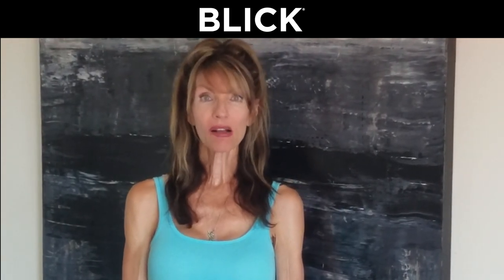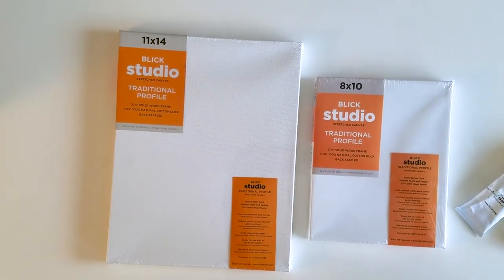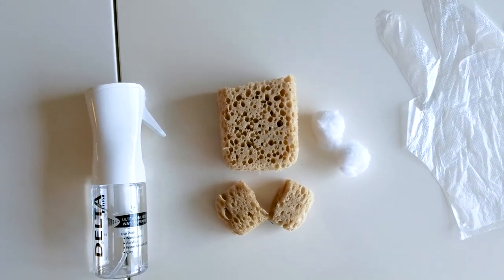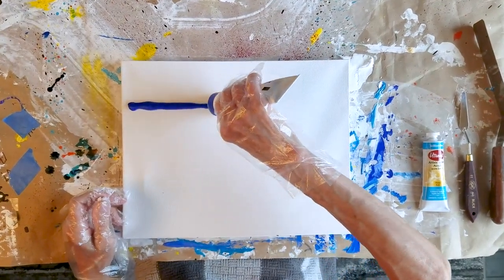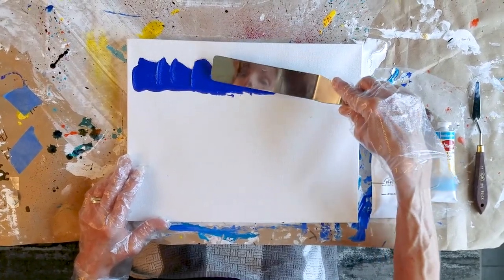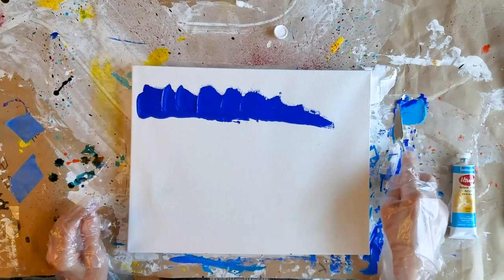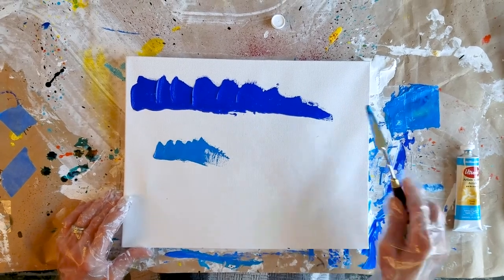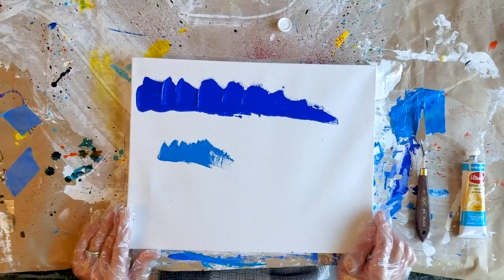Paint an Abstract Beach Scene:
Learn how to paint the sand, clouds, and waves of an expressive abstract beach scene, all without a paintbrush! Follow along step-by-step as Tanya demonstrates how to mix and apply acrylic paints using tools including a sponge, pallete knife, and spatula. See how each tool produces a different effect that you’ll be able to use to produce a wide range of textures and shapes in your own distinctive work of art.